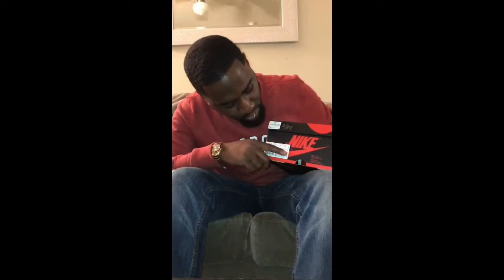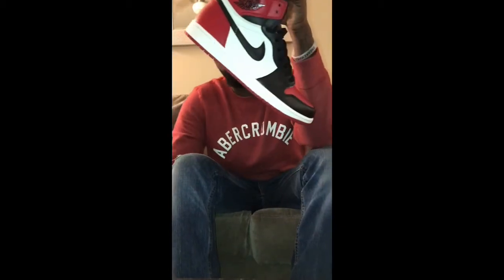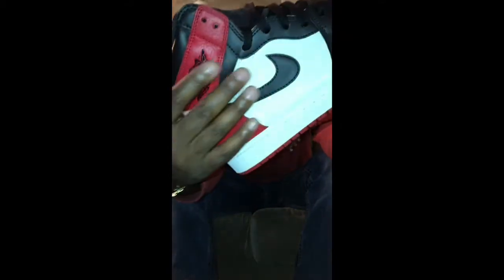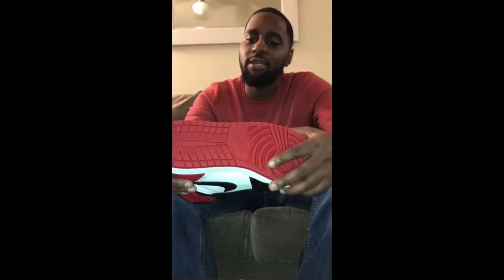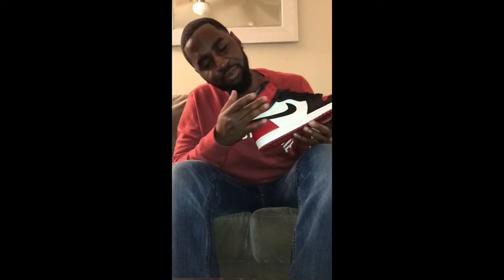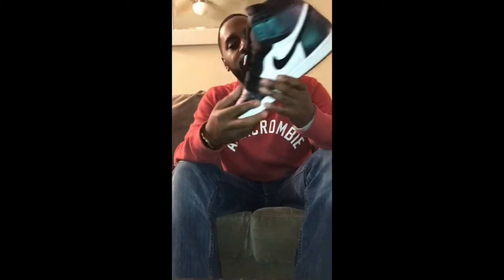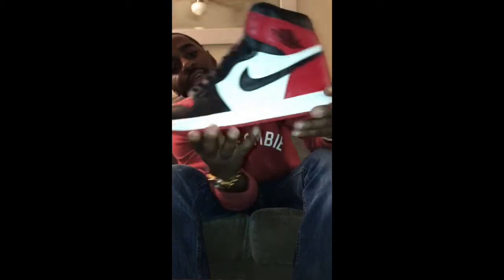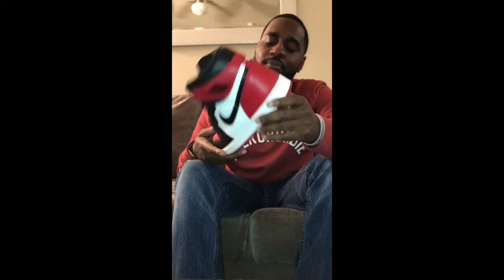Air Jordan 1 “Bred Toe” Thoughts,Review & On Foot...IS IT SHATTERED BACKBOARD QUALITY??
Thank y’all for tuning in!

Follow me @beretta215 (Instagram, Twitter, Facebook, and SoundCloud)

Song: Beretta Biz-UGK (unreleased)